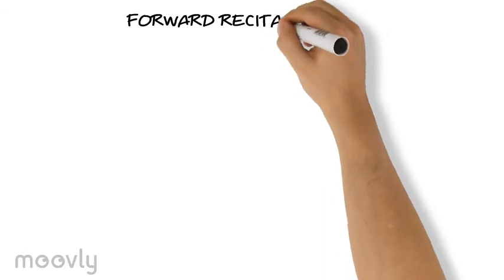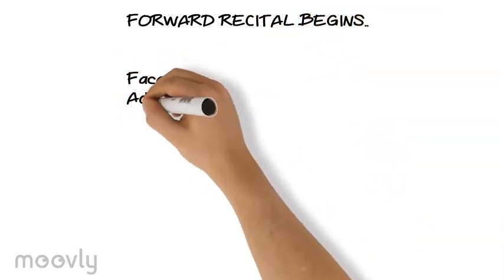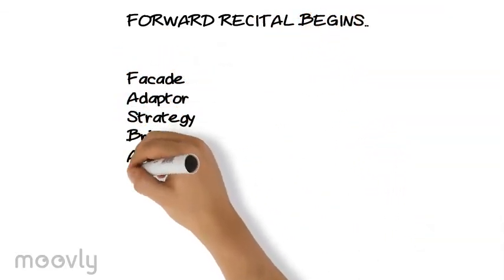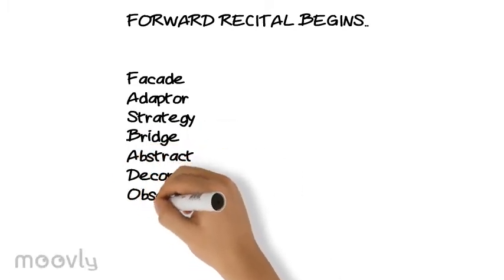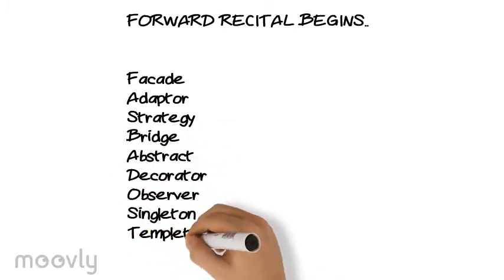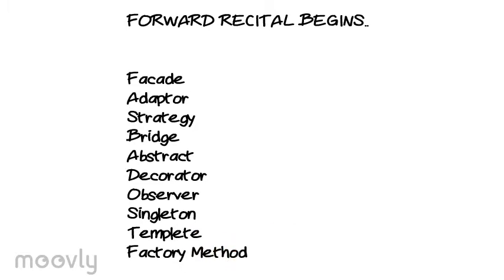7aab795b 9332 46ba 177